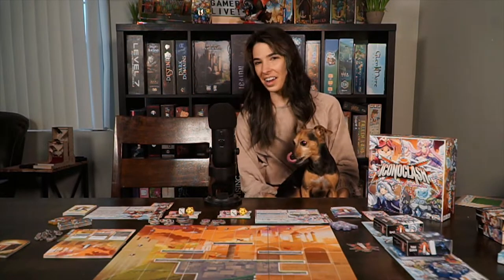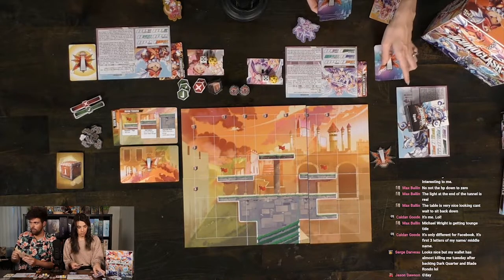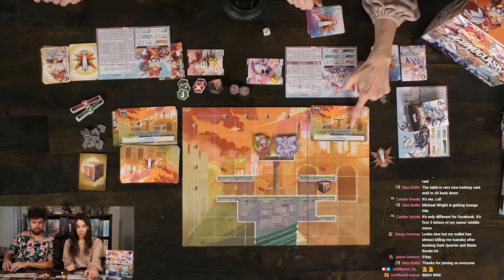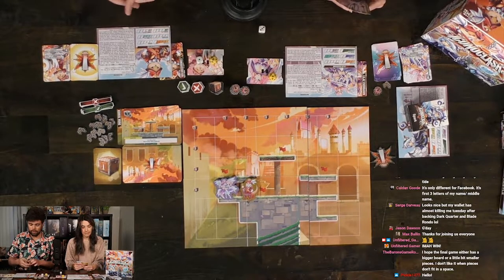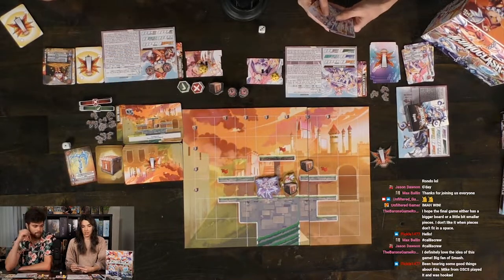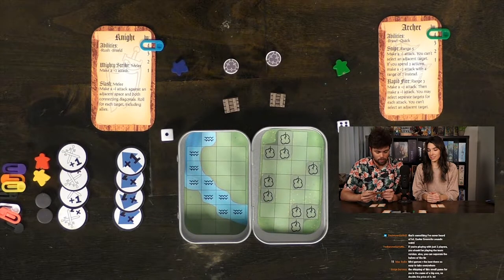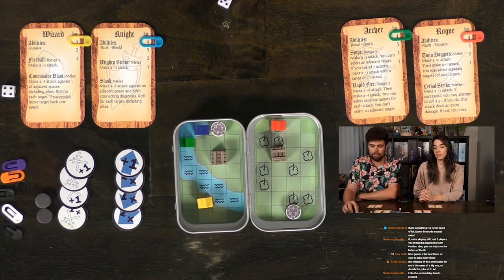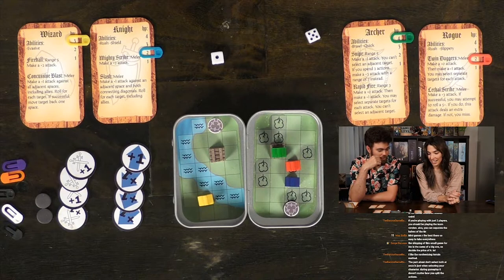Iconoclash & Mini Meeple Melee - Live Playthrough!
Iconoclash and Mini Meeple Melee -